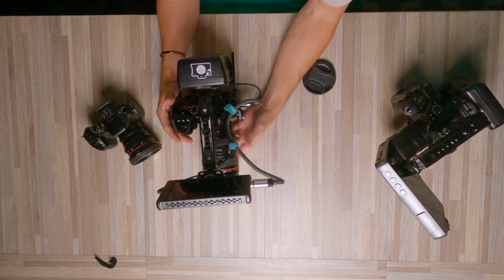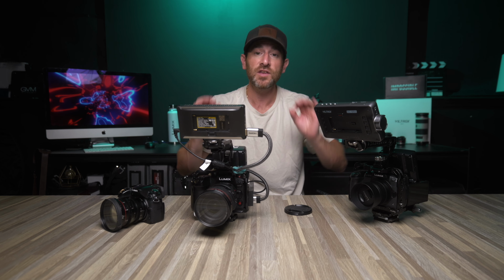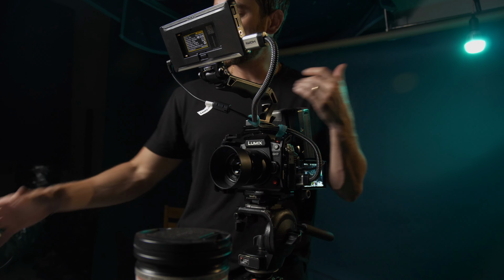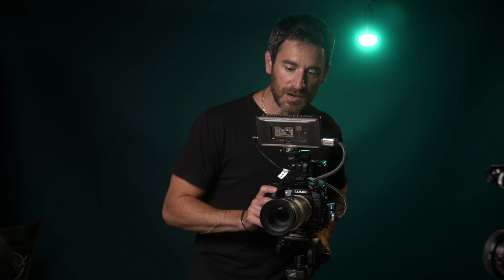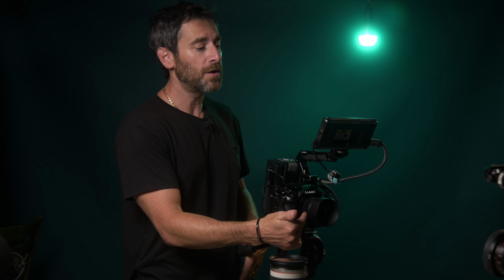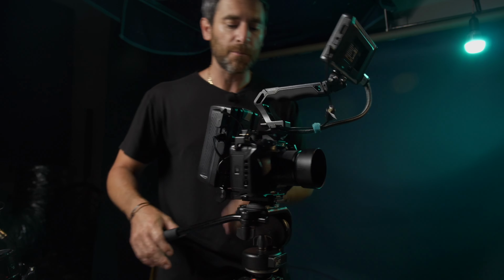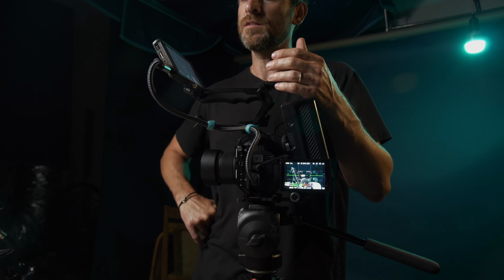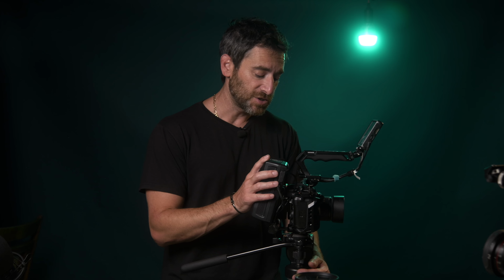GH7 First Thoughts After 3 WEEKS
Trey lowell gives his personal opinion on the Lumix gh7 after owning it for 3 weeks.

↓↓↓ S5 GEAR USED ↓↓↓
Panasonic Lumix S5iiX
Lumix S5iiX CAGE
Panasonic LUMIX S5
Tilta S5 Cage
NEEWER C Stand with Boom Arm, Max Height 10.5ft
Movo VXR10-Pro shotgun mic
Sigma MC-21 Mount Converter ef-mount to L-mount
Atomos Shinobi 5-inch HDMI 4K Monitor(NOT SDI VERSION)
SMALLRIG V-Lock Mount Battery Plate with with 15mm Rod Clamp & Adjustable Arm
Atomos Shinobi Dummy Battery
SmallRig 15mm Carbon Fiber Rod Set (9")
SmallRig Mounting Plate with Dual 15mm Rod Clamps
Manfrotto Quick Release Plate
SMALLRIG Field Monitor Mount
Wasabi Power Battery (2-Pack)
Sandisk 1TB SSD Drive
SMALLRIG Folding Tool
SmallRig Super Camera Clamp Mount
6" inch Spring Clamp
K&F Concept 77mm Variable ND2-ND400
Energizer Rechargeable Battery Charger

↓↓↓ GH5 GEAR USED ↓↓↓
Movo Edge Smartphone Wireless Mic
GH5 Dummy Battery

TreyLowell.com